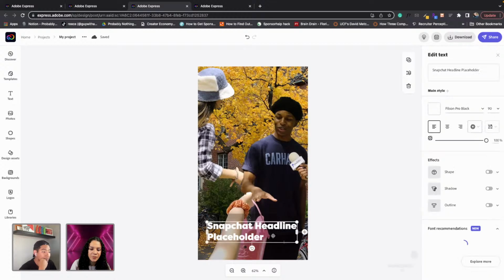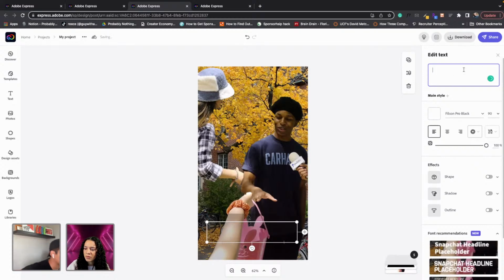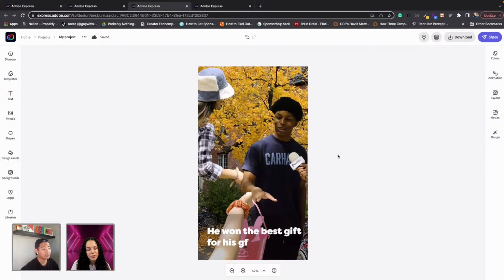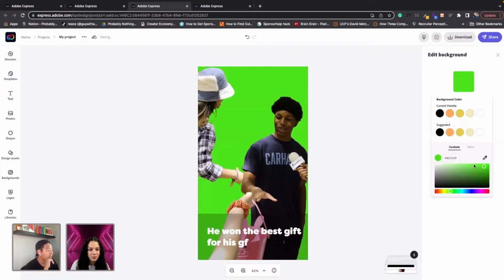Creating Engaging Snap Covers with Adobe Express | Adobe Creative Cloud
Learn the principles of headline psychology with the Founder and CEO of Declassified Media, Justin Nguyen. Today he’ll share his tips and tricks for adding the perfect amount of text to your Snap Show Covers using Adobe Express!

Guest Justin Nguyen is the Founder and CEO of Declassified Media based in Orlando, FL

00:00 Start
05:18 Updating titles and thumbnails for older posts
08:54 Exploring title ideas and what works
12:35 Choosing a new title
20:32 What works for thumbnails
23:34 Staying on brand with title and imagery